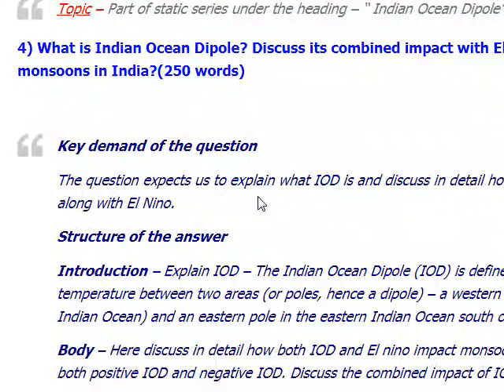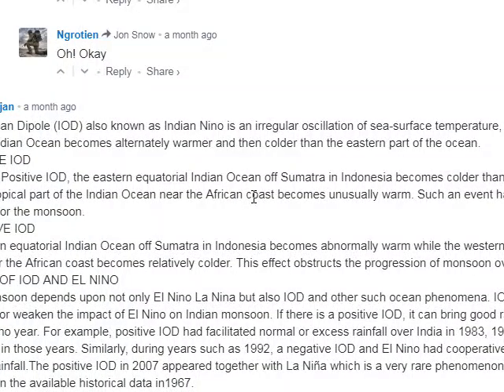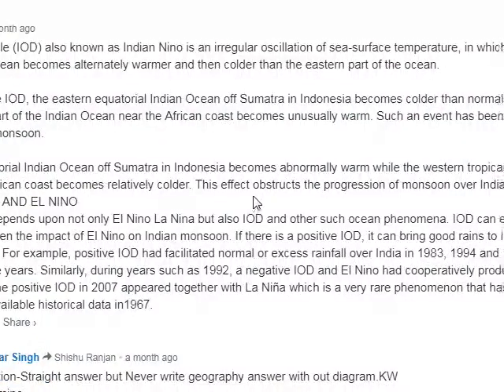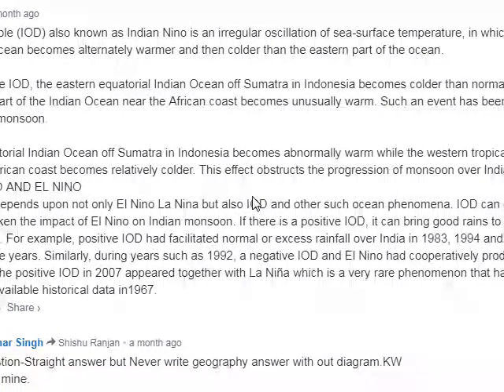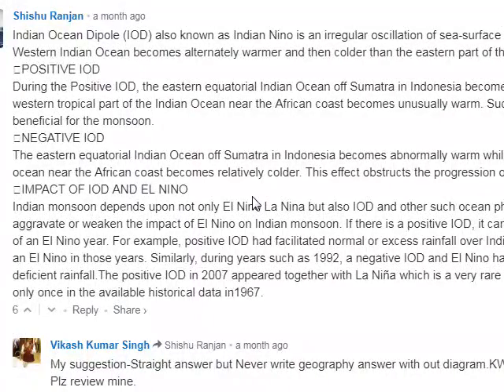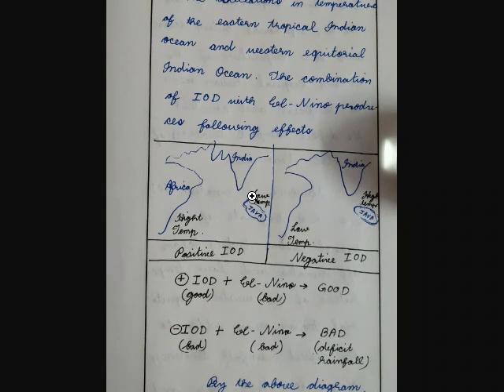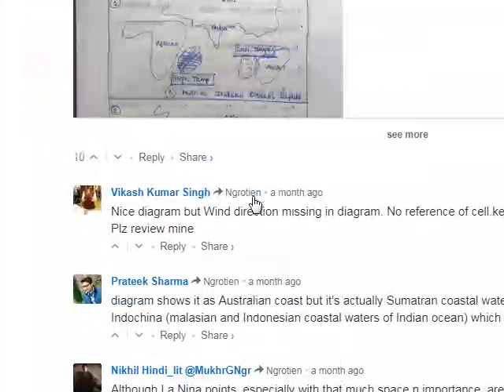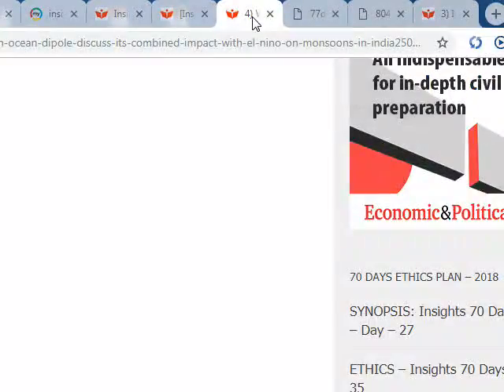4) What is Indian Ocean Dipole? Discuss its impact with El Nino on monsoons in India?(250 words)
4) What is Indian Ocean Dipole? Discuss its combined impact with El Nino on monsoons in India?(250 words)